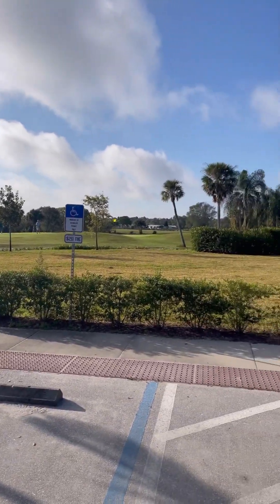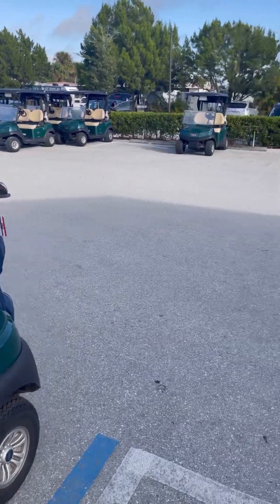Indianwood Golf and Country Club: A Hidden Florida Treasure by TonyTriesGolf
I love exploring new golf courses all around Florida. I visited Stuart, FL with my father for an event he had to attend. Once there I found Indianwood Golf and Country Club! It was about 50 minutes from Stuart heading towards the center of Florida. I found a cool little golf course with a full 18 holes, a restaurant that offered complimentary lunch with 18, and a very cool group of guys that taught me some tips and tricks. It was a fun time and I think if you are in the area this is a cool course to play and meet some cool golfers.